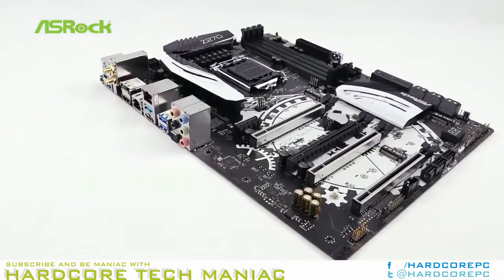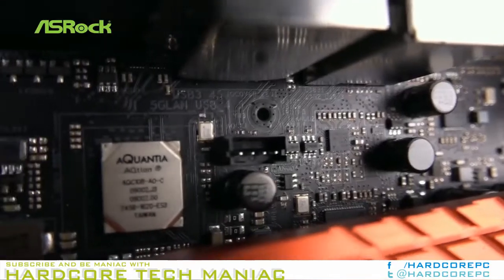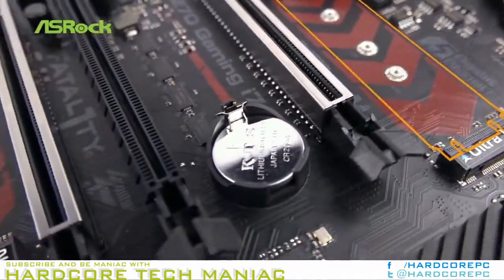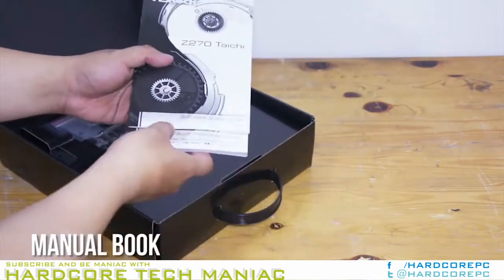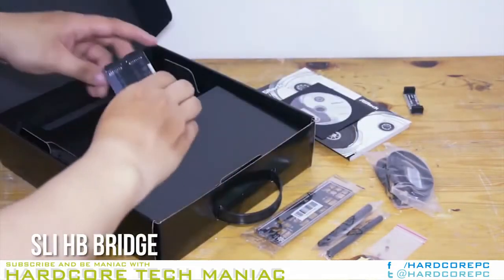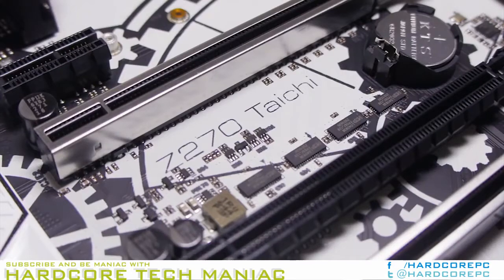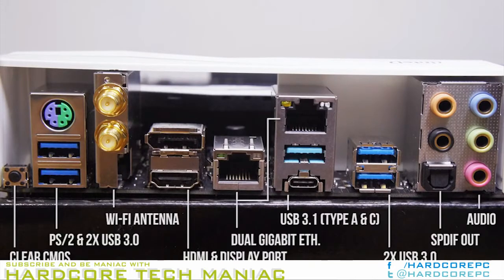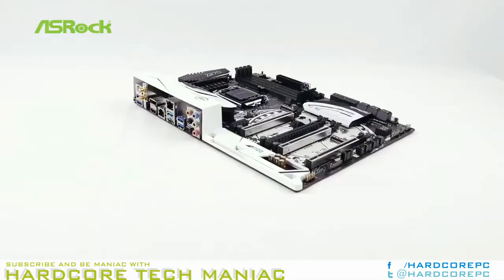ASRock Z270 Taichi Motherboard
To prove that the Z270 Taichi is worth 100% of its $220 list price, ASRock includes a larger voltage regulator than its mainstream gaming boards, dual Gigabit Ethernet plus wireless network controllers, Type-C and Type-A USB 3.1 (Gen2) ports, a pair of SATA controllers that extends the total 6Gb/s port count to 10, DTS Connect for the ALC1220 audio codec, and three M.2 ports that work at the same time as the three metal-reinforced PCIe x16 slots.

asrock z270 taichi motherboard review,
asrock z270 taichi release date,
asrock z270 taichi review,
asrock z270 taichi unboxing